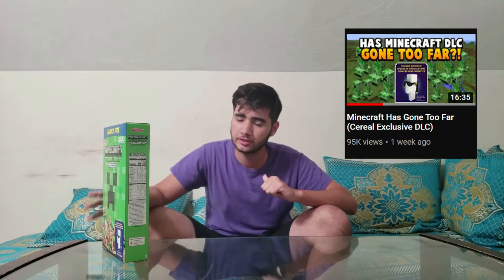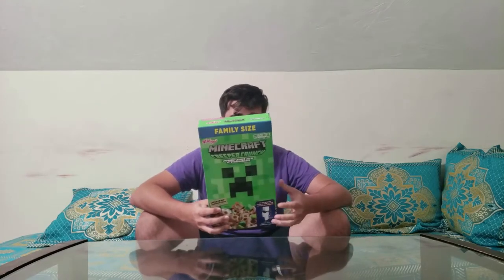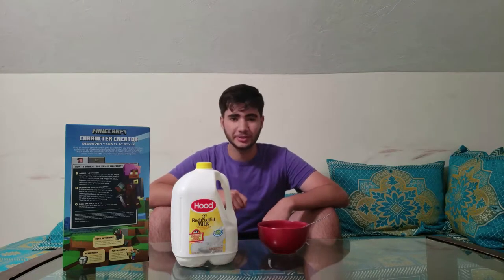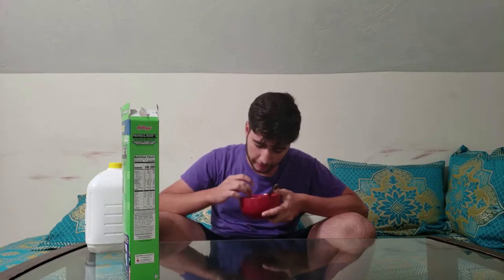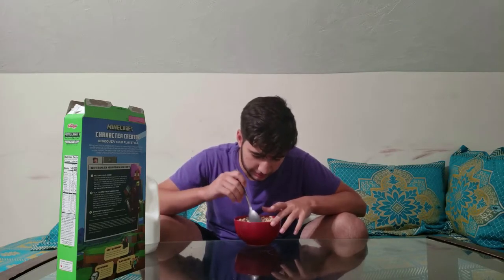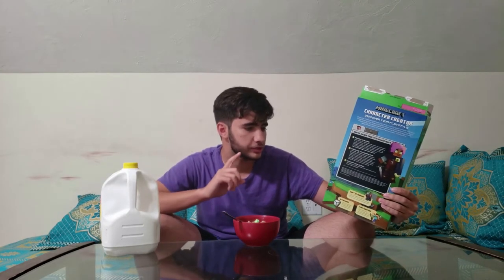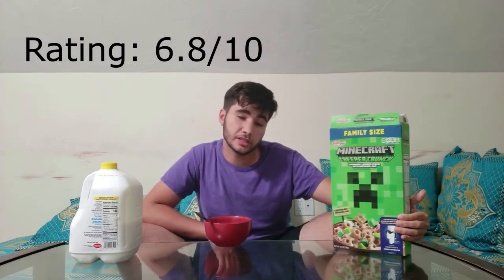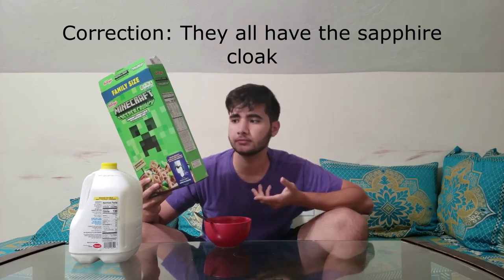Trying the New Minecraft Cereal (2020)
Hey Guys,
In this video I end up trying the new Minecraft cereal, Minecraft Creeper Crunch. I give my honest opinion about the cereal, and although I'm sure my channel size already makes this clear, this was not a sponsored review. Hope you guys enjoyed this video, it's different from the usual let's play videos I do, but I enjoyed making i!
Potatokiller369
PS: I recorded this all on my phone so sorry for mediocre production quality

Chapters:
0:00 Intro
0:34 Box Examination
1:55 Milk!
2:18 Taste Test
4:44 Rating/Review
6:17 Outro